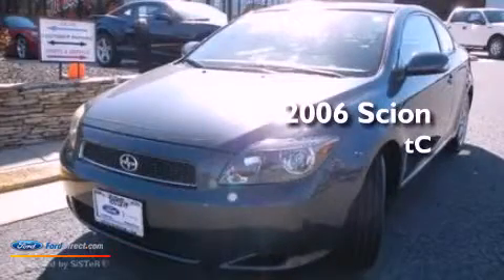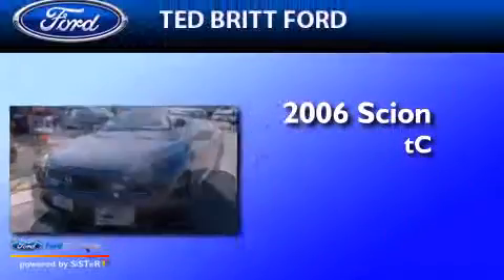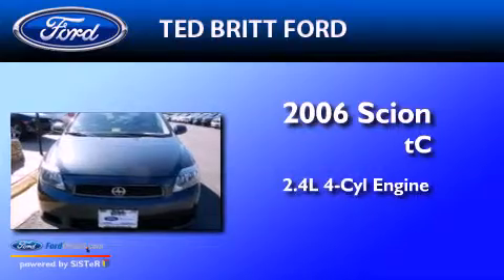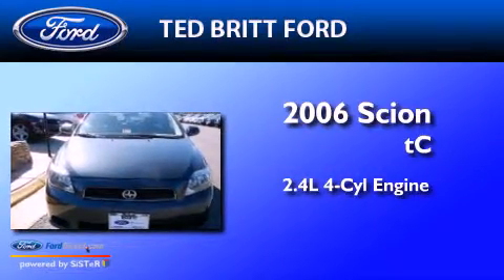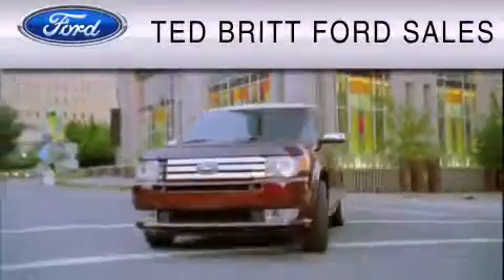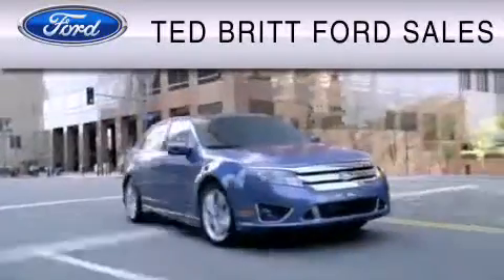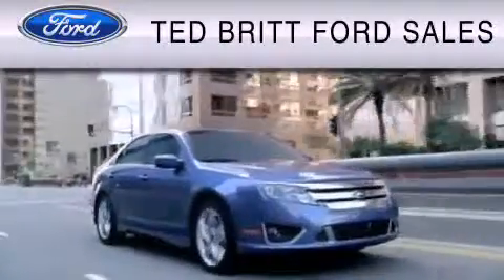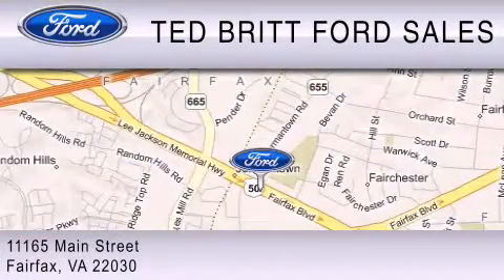2006 Scion tC Fairfax VA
Year : 2006
 Make : Scion
 Model : tC
 Engine : 2.4L I4 16V MPFI DOHC
 Trans . : MANUAL
 Exterior : FLINT MICA
 Miles : 84,078
 Interior : DARK CHARCOAL

 Preowned 2006 Scion tC Fairfax  VA